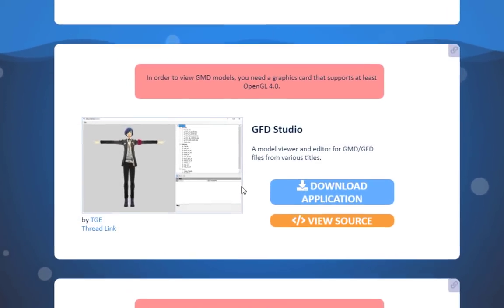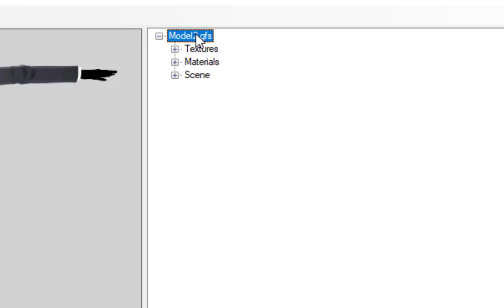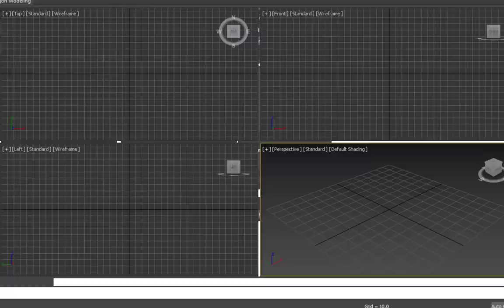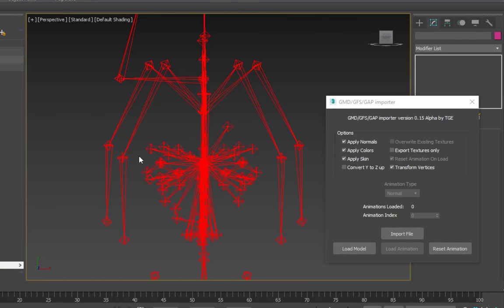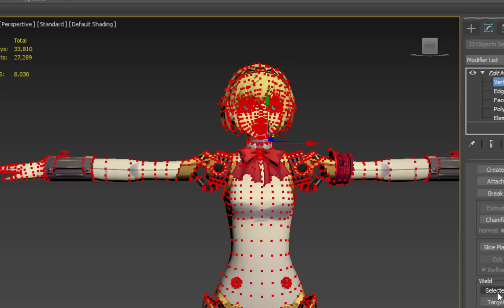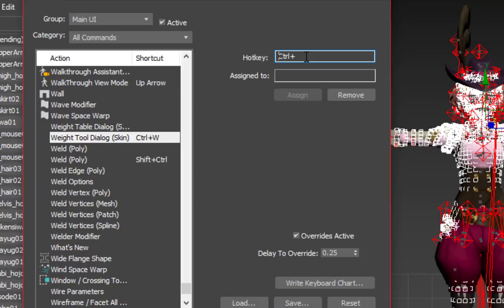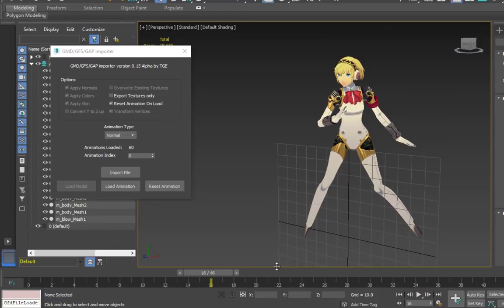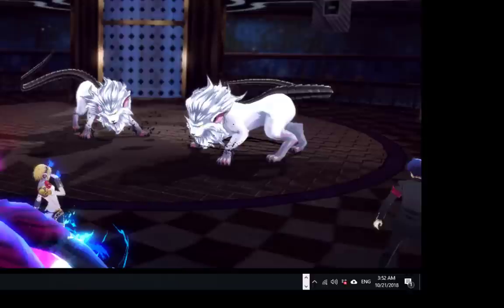[OLD] Persona 5 Custom Models Using GFDStudio + 3DSMax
THIS VIDEO IS NOW OUTDATED! Go see the latest one for using Blender to make P5R PC mods

0:23 Using GFD Studio
  0:44 Textures & Materials
  3:19 Animations
  3:42 Converting Custom Models to .GMD
5:06 Using 3DSMax
  5:32 Importing a P5 Model
  8:04 Editing Your Custom Model
  11:57 Rigging/Skinning Your Model
  17:11 Exporting Your Rigged Model